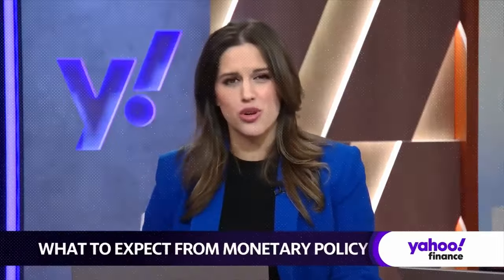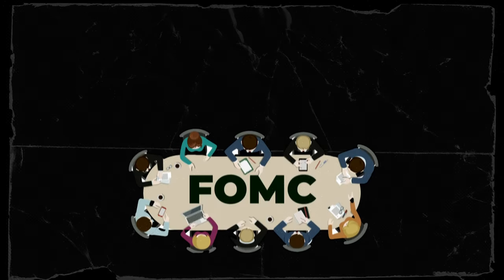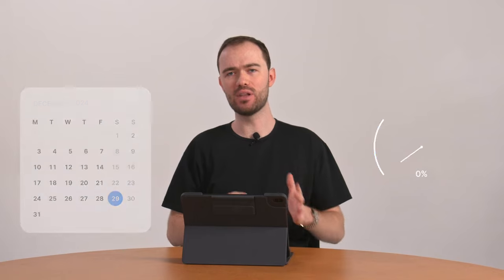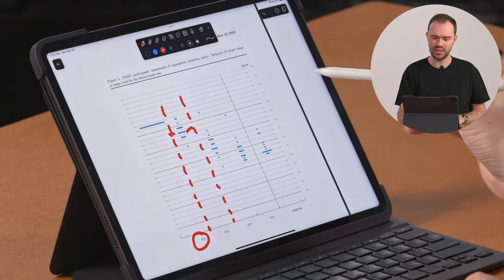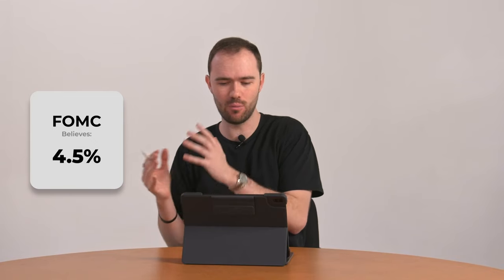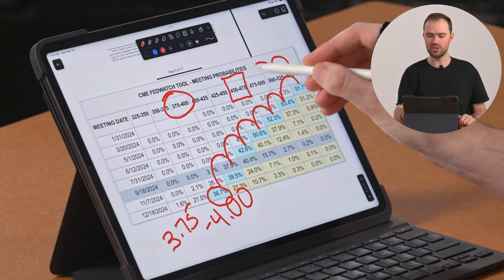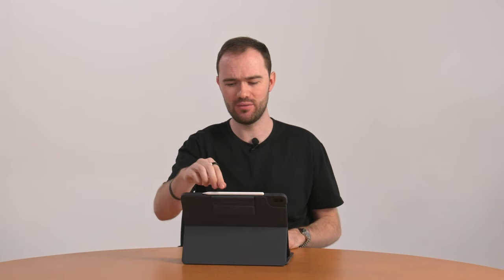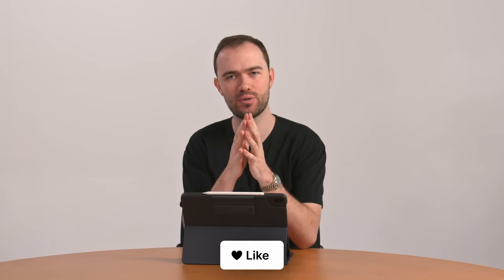Watch for this threat on the market in 2024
URGENT: This could cause a STOCK MARKET COLLAPSE 2024

US RESIDENTS ONLY. Contestant will be notfied via youtube reply and giveway is no longer valid if contestant does not respond within 24hrs.